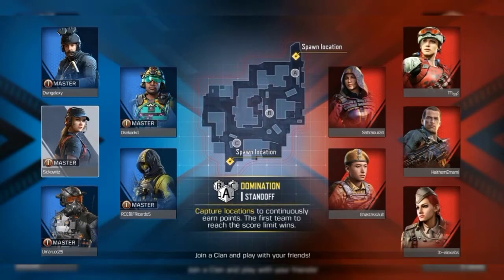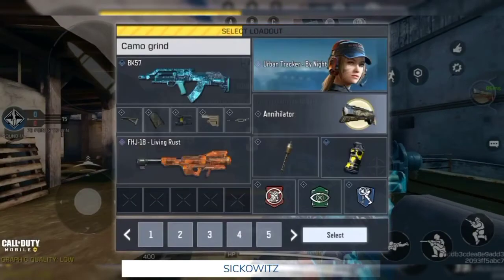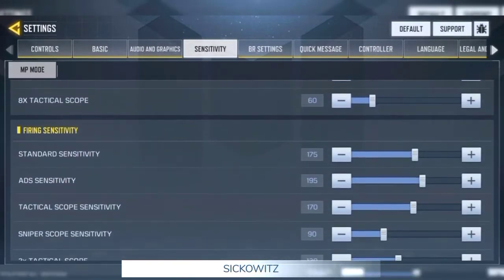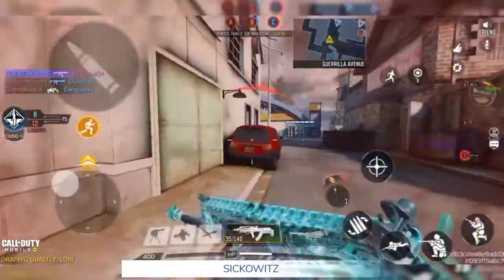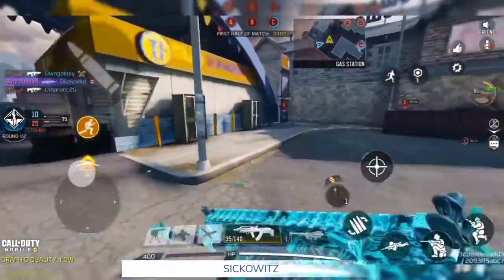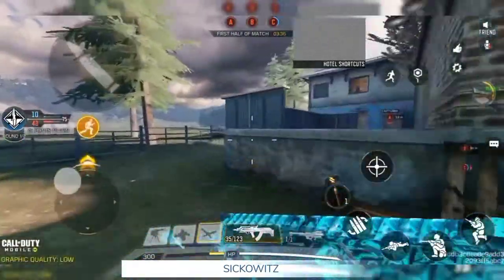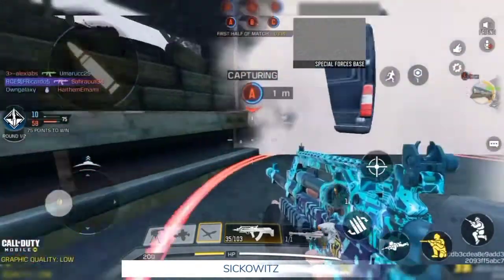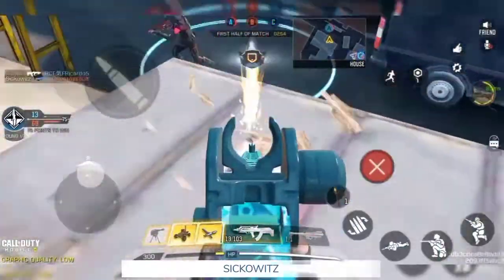Max sensitivity in ranked gone wrong •|COD Mobile